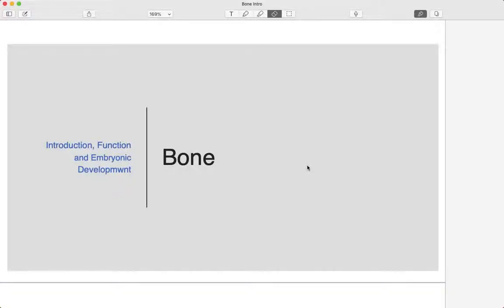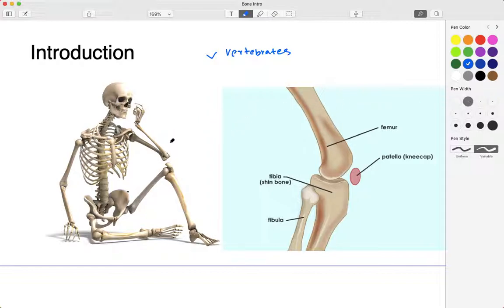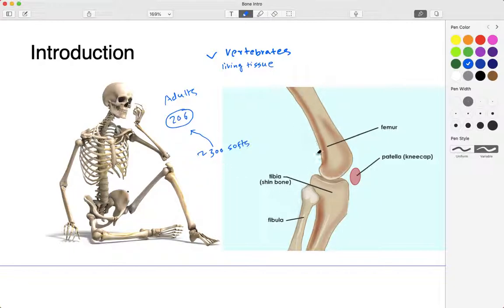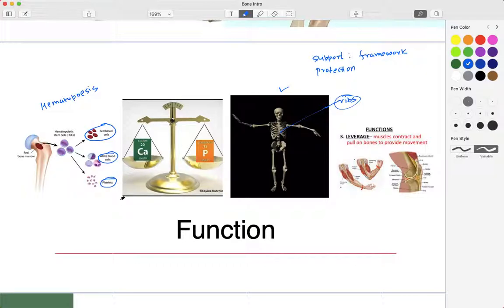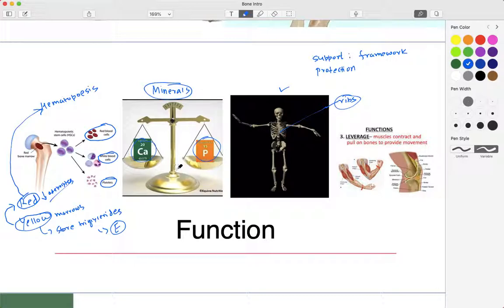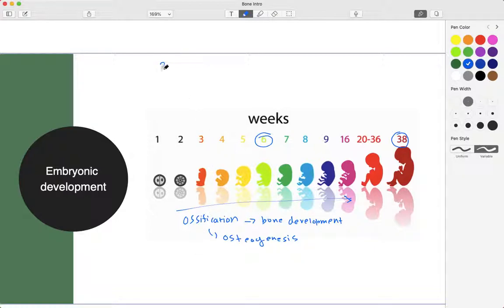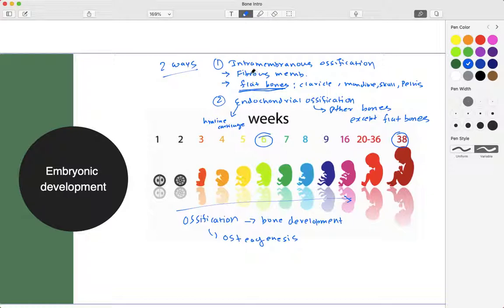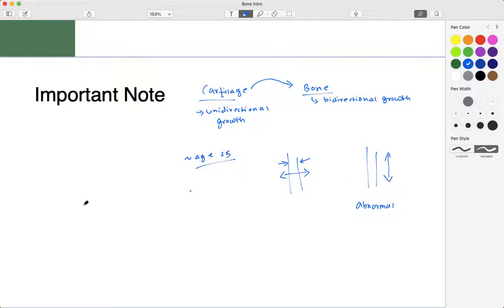4.3 Bone Functions and Embryonic Development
This video will cover general ideas behind bones. It will cover surface level concepts. This video is designed to guide you toward bones from cartilages.